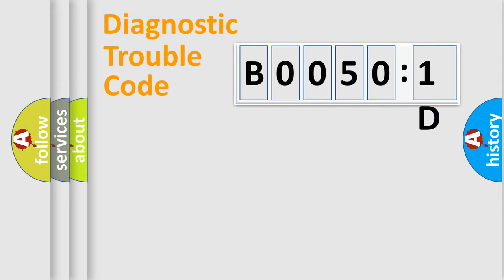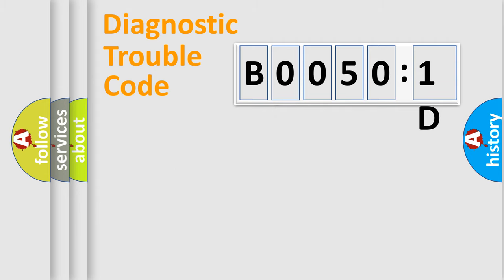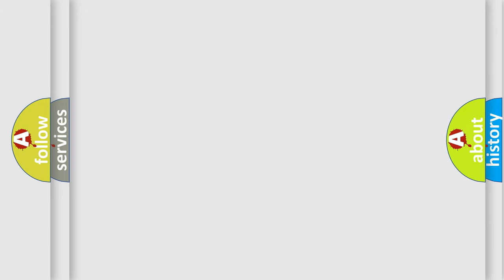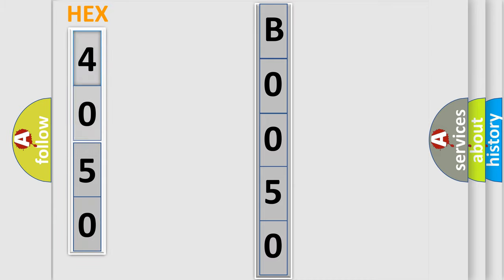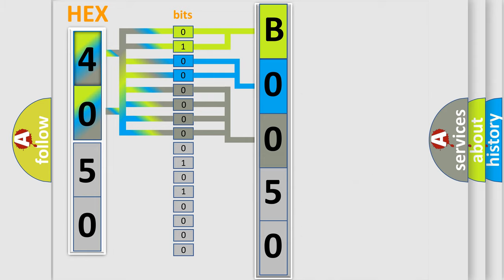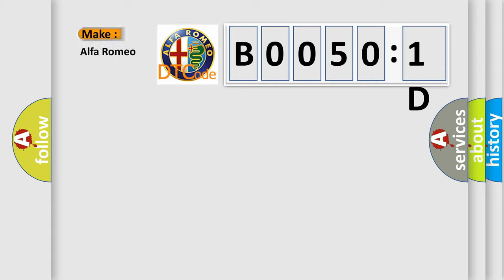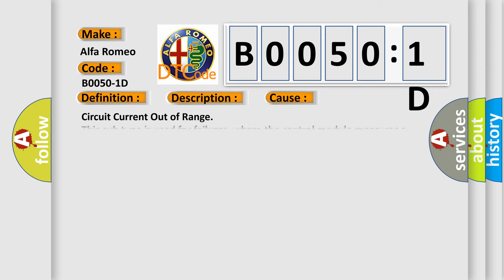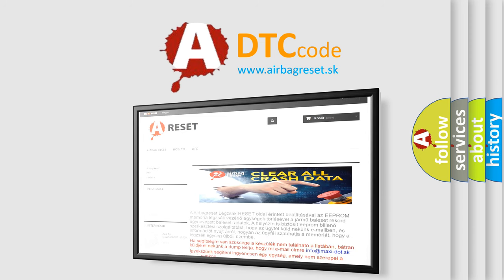DTC Alfa-Romeo B0050-1D Short Explanation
Contents:
0:21 Basic DTC analysis according to OBD2 protocol standard.
1:48 Insight into programming
2:58 A diagnostically understandable description of the Diagnostic Trouble Code
3:05 Basic error definition

Make:
Alfa Romeo
Code:
B0050-1D
Definition:
Driver Front Buckle Switch-Circuit Current Out Of Range
Description:
If the ORC detects the driver seat belt buckle switch circuits have been out of range for 2.5 seconds. The active code will change to stored after the ORC verifies the driver seat belt buckle switch sense circuit voltage has returned to normal voltage range for five seconds.